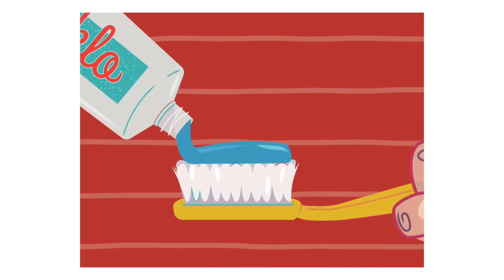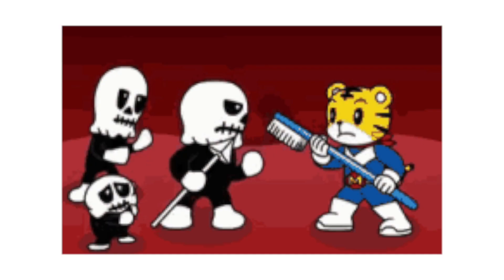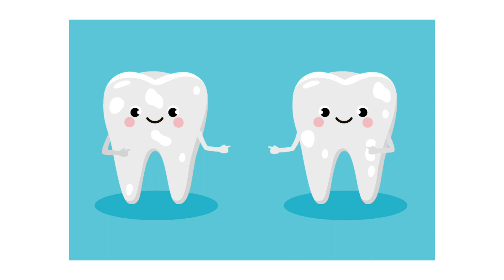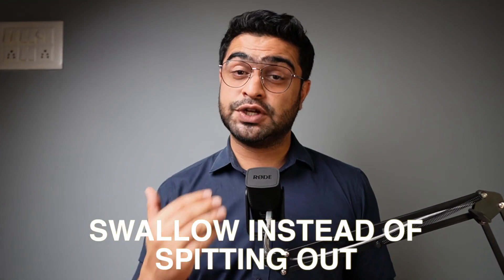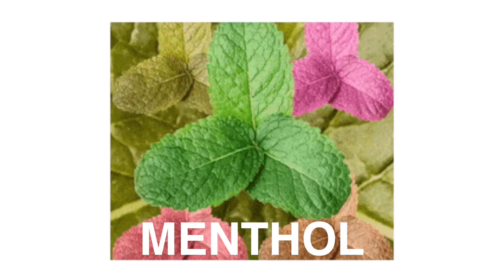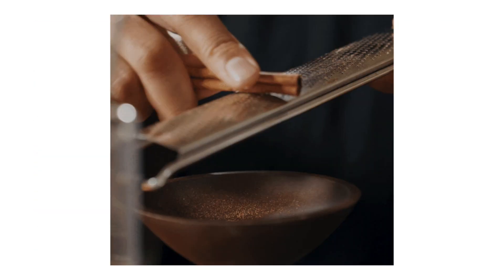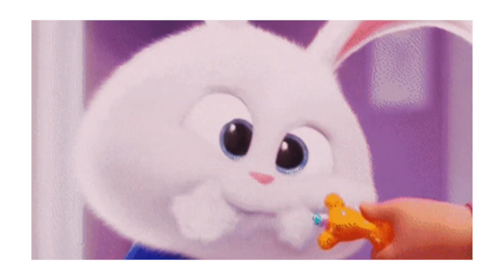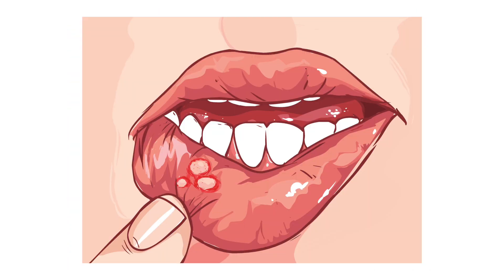Do you know what's INSIDE your Toothpaste ? Dentist Explains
Would you be interested to know what are the major ingredients in your Toothbrush ? You would be surprised by a few of them.

I'm Dr. Arib Deshmukh, a practicing Sports Dentist who loves Dentistry, Technology, Gaming and Sports.

I would love to hear suggestions and opinions from you guys.

🦷My Setup

📸Sony ZV 1 Camera
📽SanDisk Extreme 128GB Memory Card
🎙Rode NT-USB Mini Microphone
💡Godox SL60 Video Light
🔦Godox SB-UE 80cm Softbox
🎤Juarez Microphone Suspension Arm